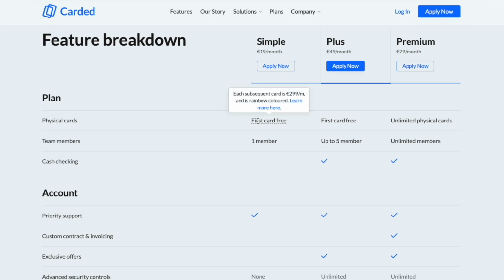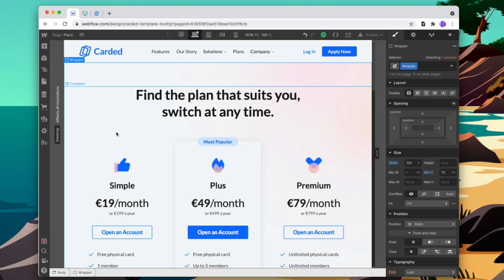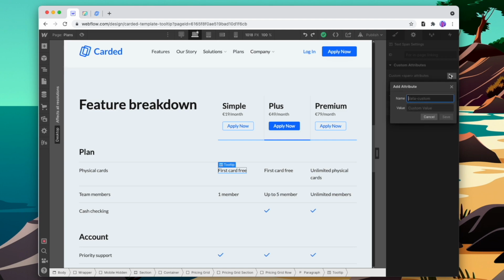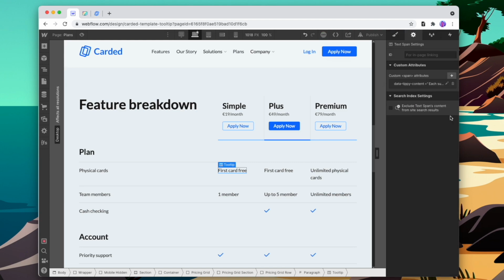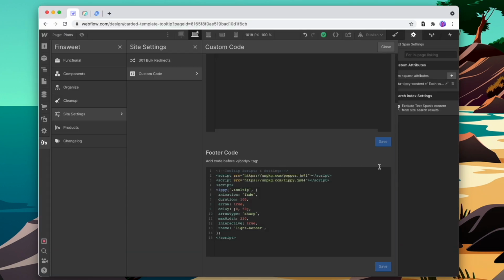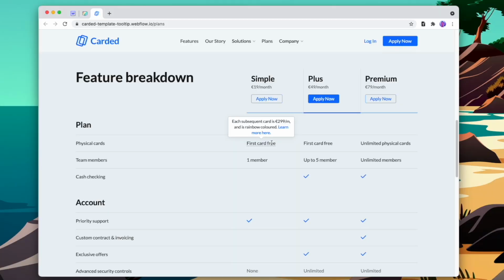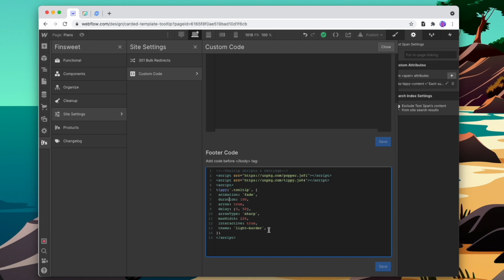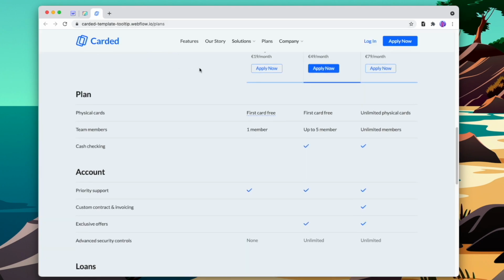Easily Add Tooltips to a Webflow Website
Learn how you can easily add tooltips to any page on your Webflow website in just a couple of minutes, and then style it suit your brand.